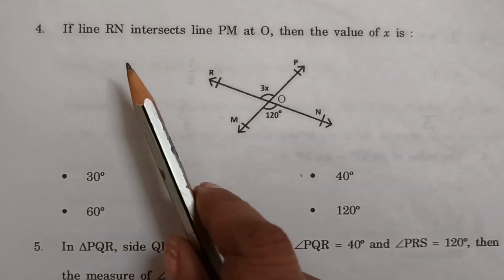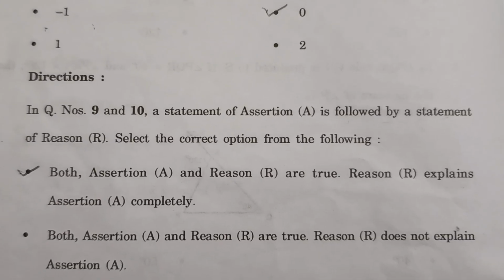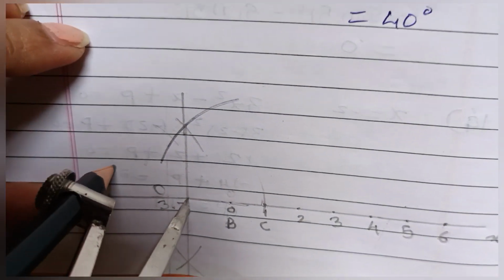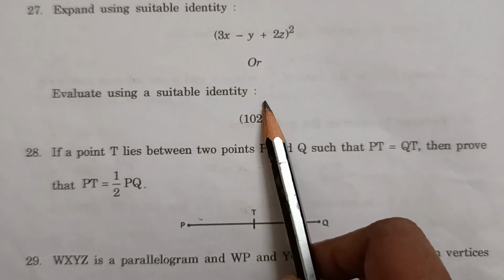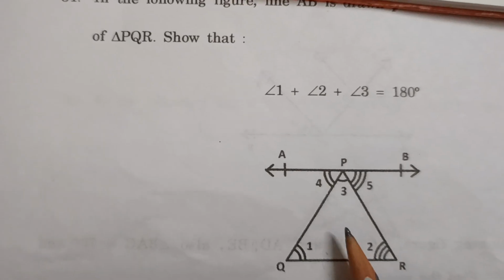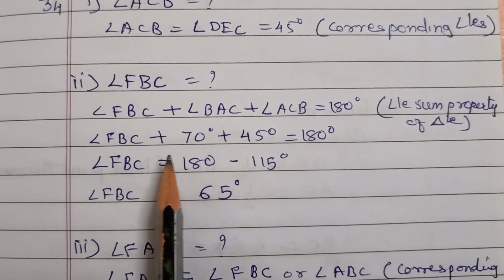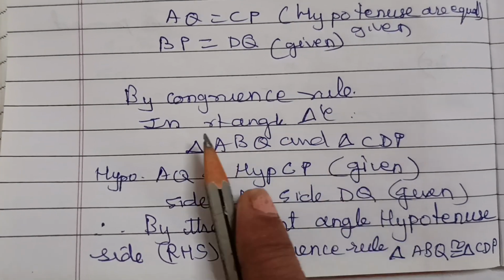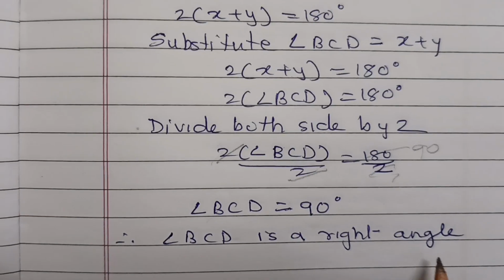Mathematics class 9 NEP term 1 board exam question paper full solution with explanation Oct 2025